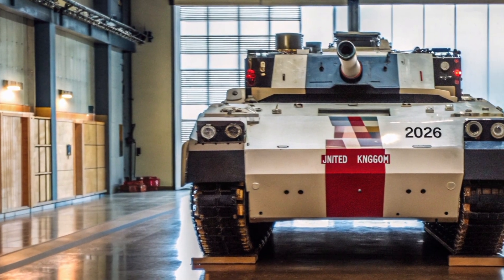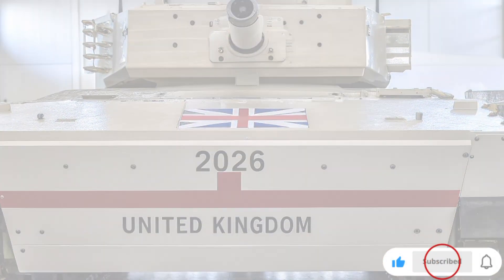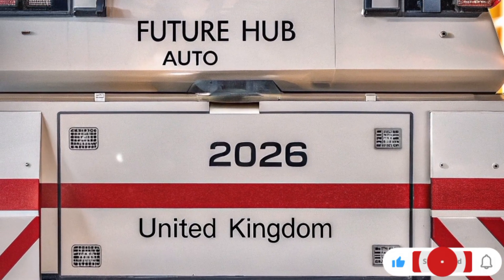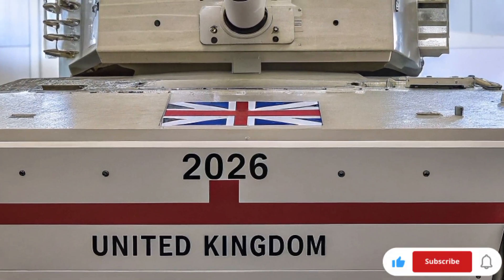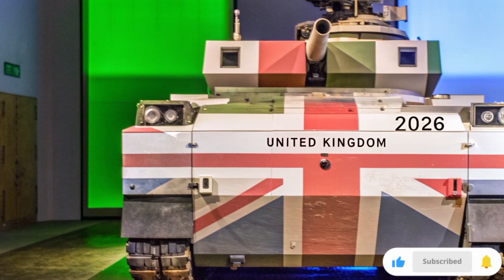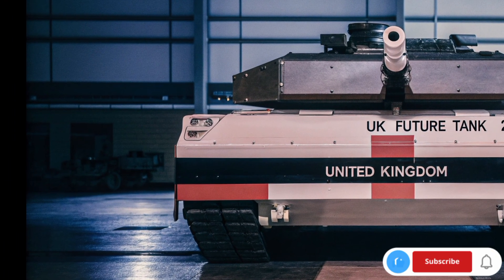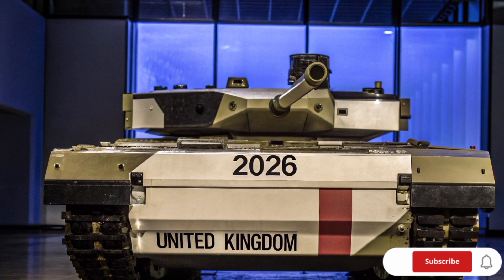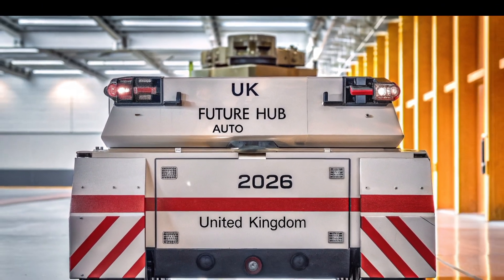UK Future Tank 2026 – The Next Generation British AI Battle Machine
Get ready to explore the UK’s most advanced battle tank — the British Future Tank 2026! Powered by Artificial Intelligence, hybrid energy, and next-gen protection systems, this tank will redefine the future of warfare. In this video, we uncover its futuristic design, AI-powered cockpit, self-healing armour, and unbelievable combat abilities.